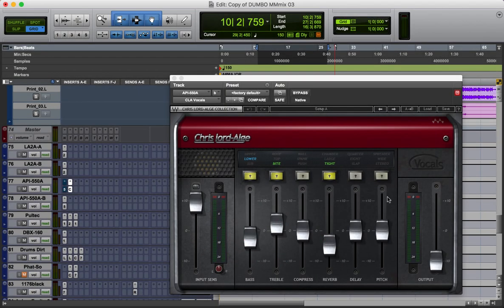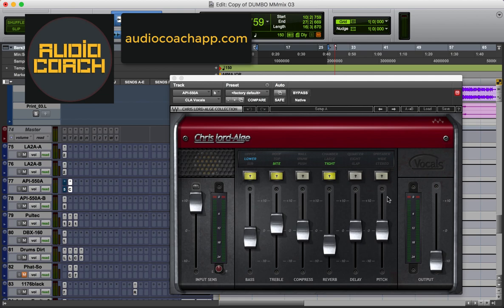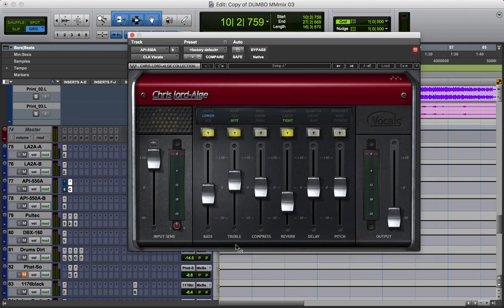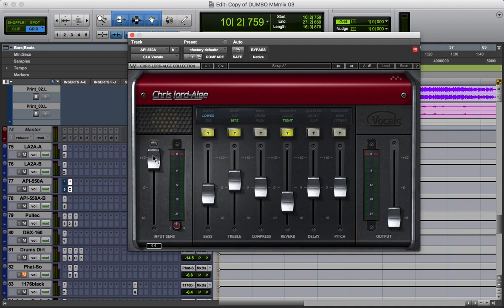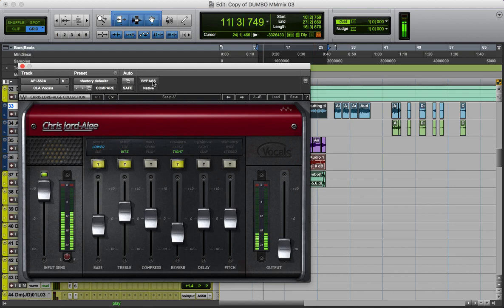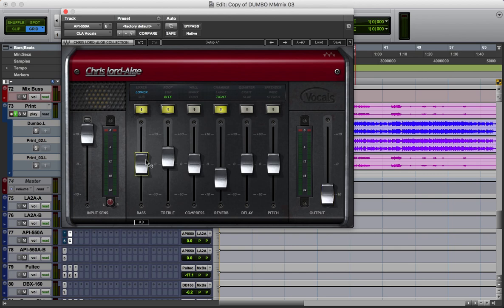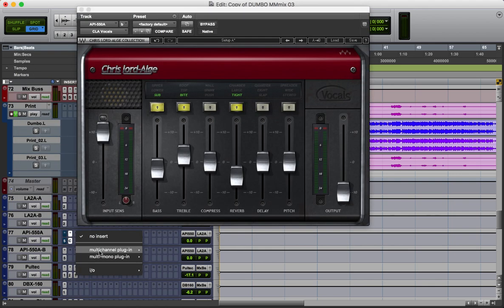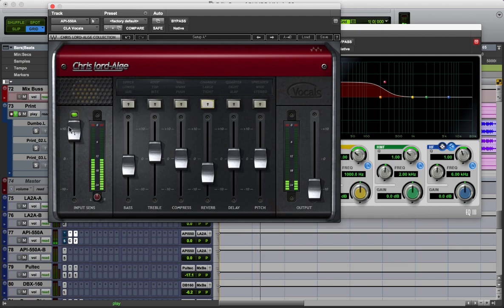How To Use: CLA Vocals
Waves CLA Vocals! The CLA Vocals plugin by waves is just about perfect. It gives you the ability to EQ, Compress, and add effects all in one. I will go in depth so you can understand how to use the waves CLA Vocals plugin by Waves and also hear what it does to your track! Get a great sounding tone with your vocals and get them to sit right in your mix.